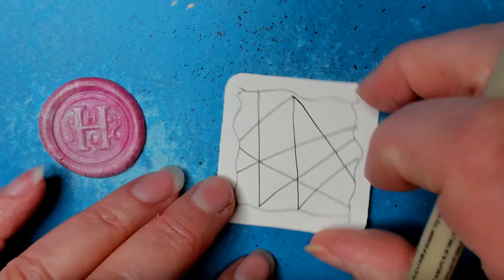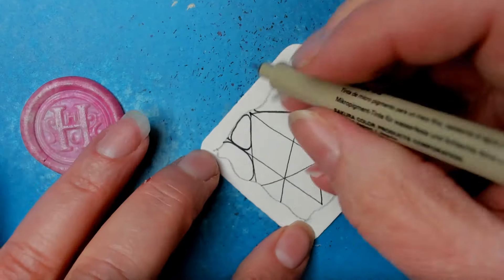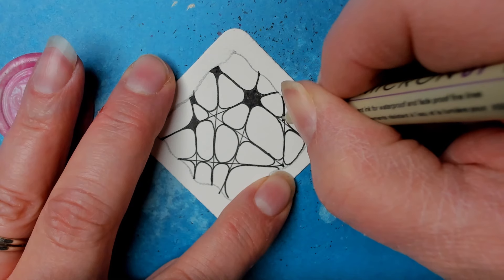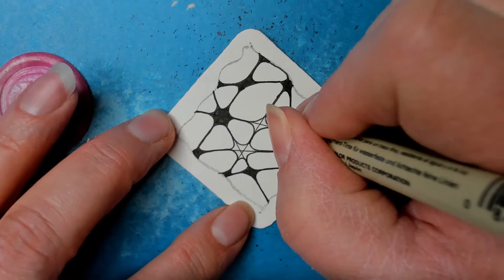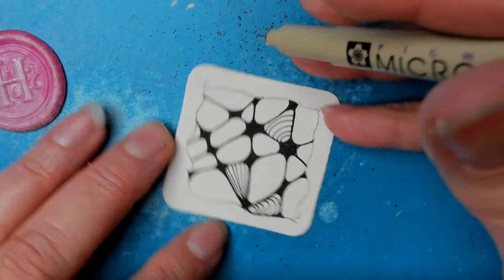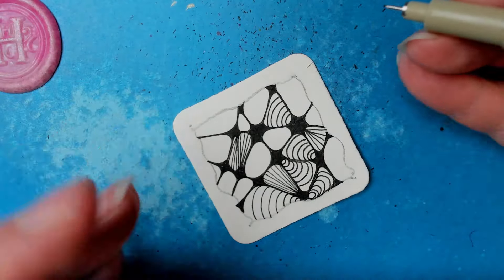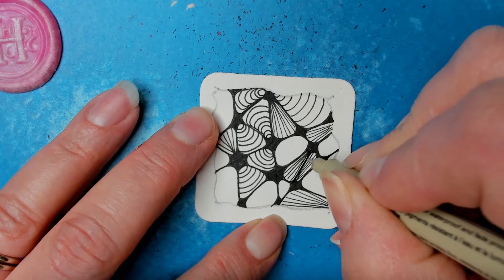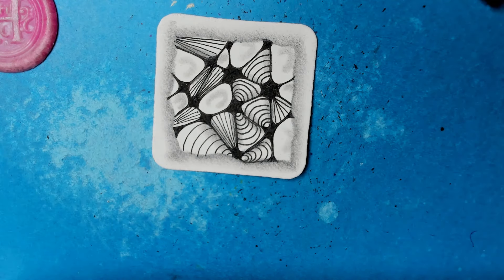Cockles 'N Mussles | Zentangle® Quickie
Cockles 'N Mussles was created by CZT Margaret Bremner.

General items for tangling:
✨ Pens: Microns or other fine liners, in black, and other colors.
✨ For shading: pencil, (graphite – regular No.2 is great)

Happy Tangling!!!